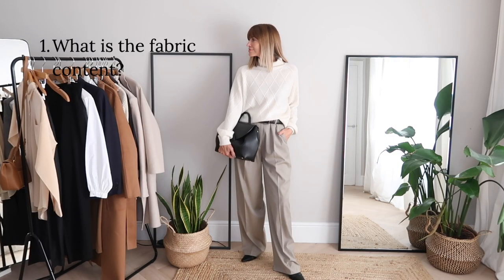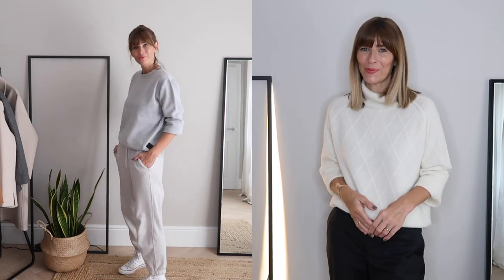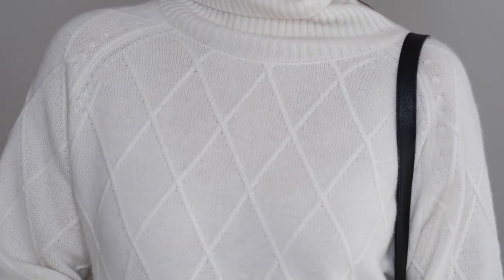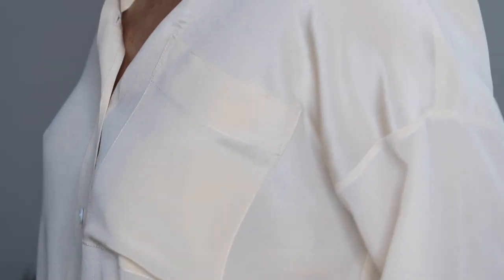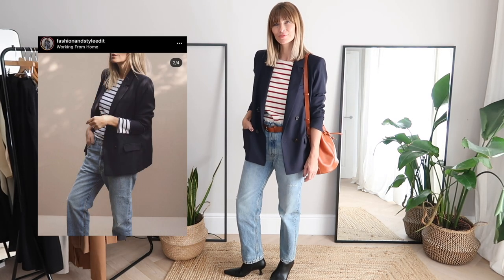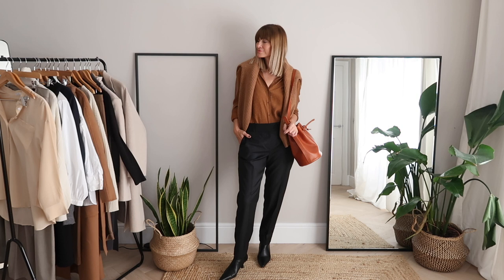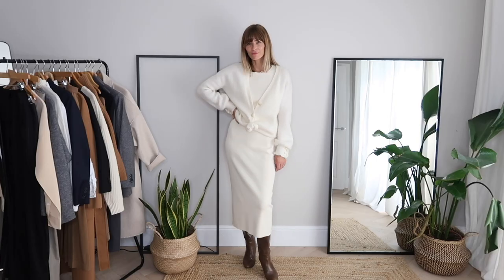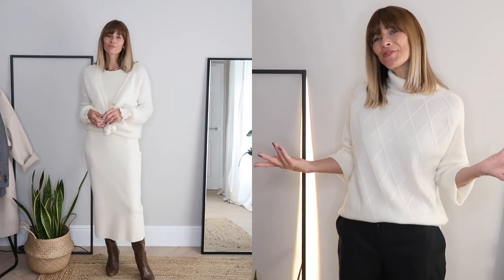WINTER LOOKBOOK | Chic Outfit Ideas (2021)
Winter Lookbook with all my favourite classy and chic outfit ideas this 2021.

TROUSERS

1. Grey trousers
Ecru cashmere roll neck as above.

BLAZERS

4. Herringbone wool blazer

5. My ecru blazer has sold out but this is similar from Marcela London
Styled with my joggers
Matching organic cotton sweatshirt

6. Leather trousers, now in the sale
Navy blazer has sold out but should be in stock again soon

8. Black blazer
Grey crew neck

TURTLENECK

10. Black Mulberry silk trousers

12. Silk linked bra, one size

JEANS

BLOUSES AND SHIRTS

14.

16. Lily silk shirt as above

CAMEL SHADES

17. My beautiful wool camel coat, restocked thankfully:)